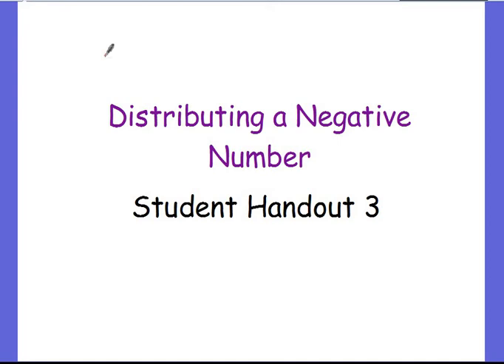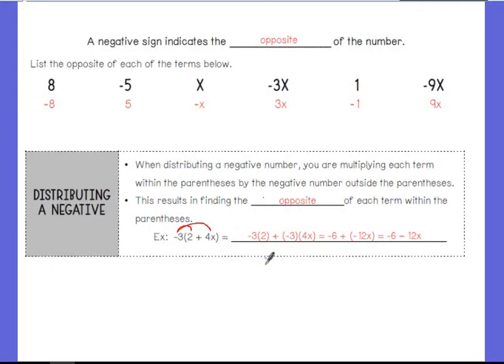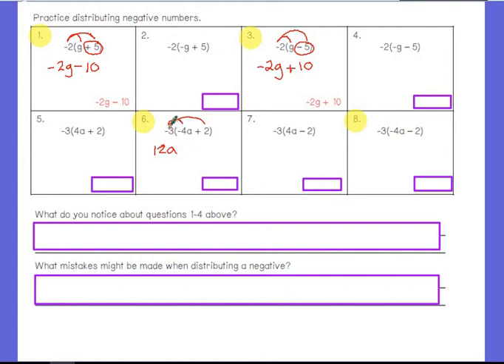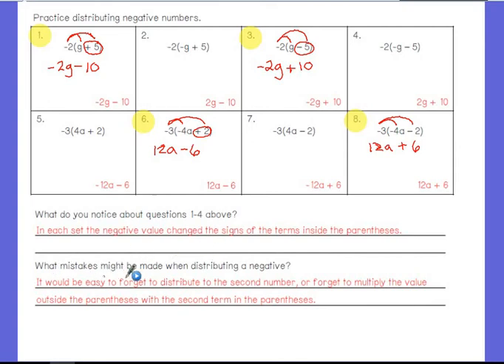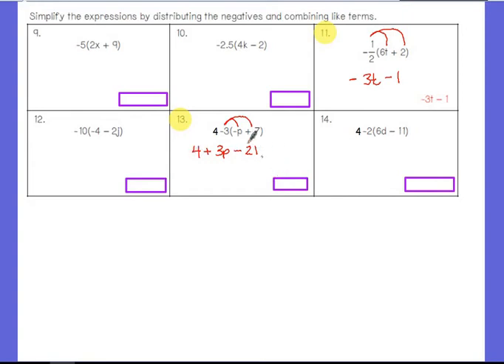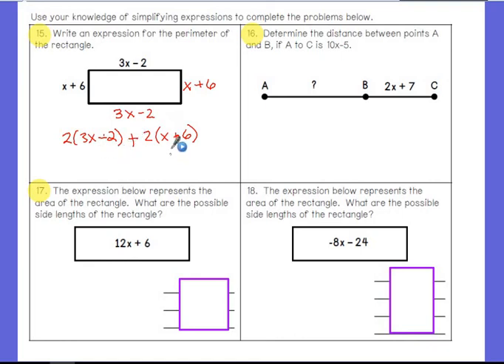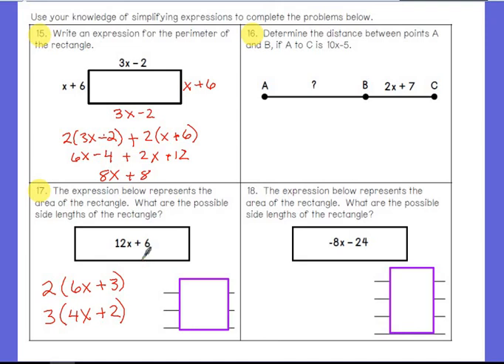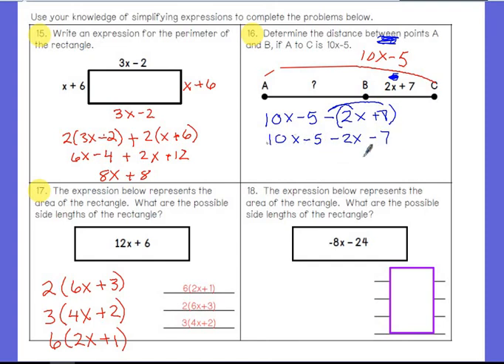Distributing a Negative Number SH3 Notes (1-7-2019 12-32-11 PM)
Student Handout 3 Notes